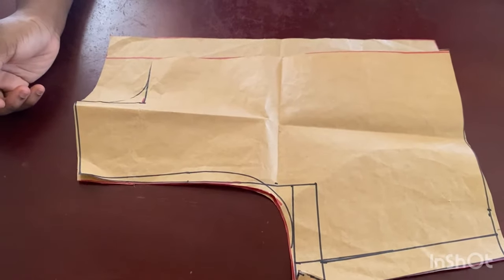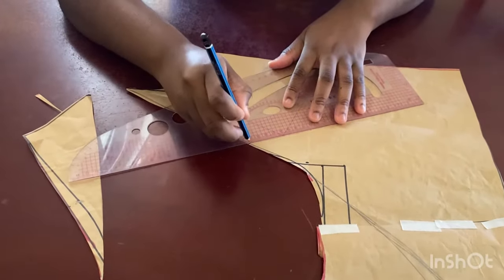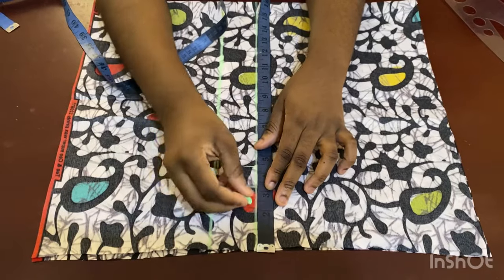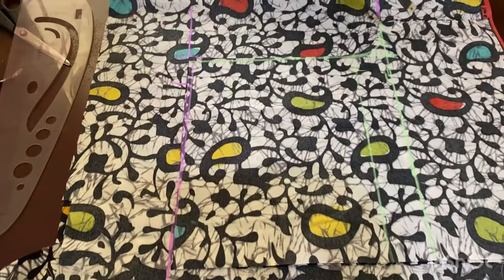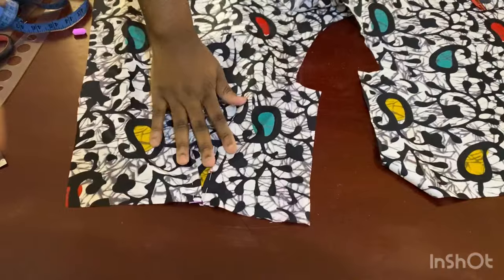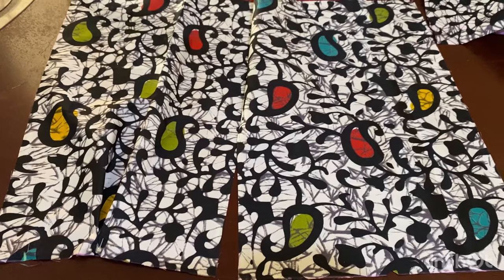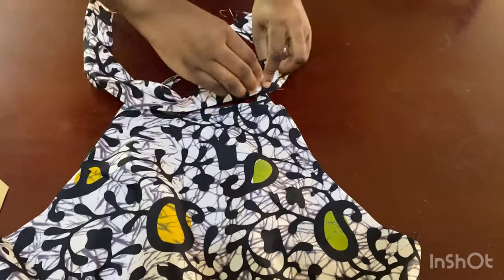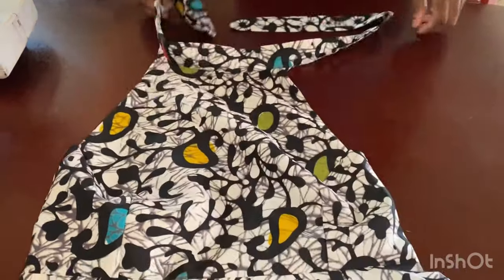How to make a backless halter neck pleated jumpsuit